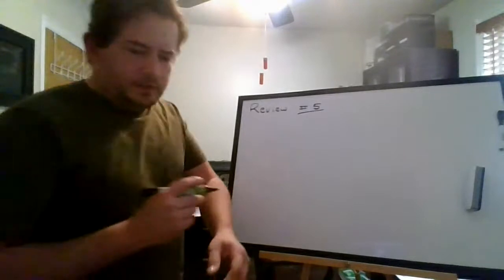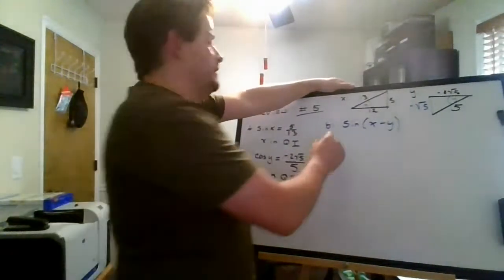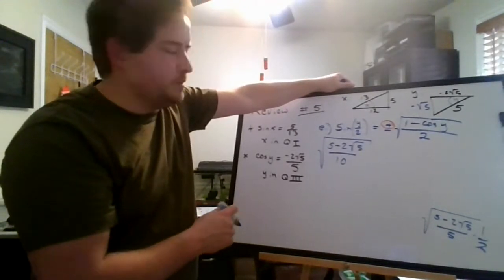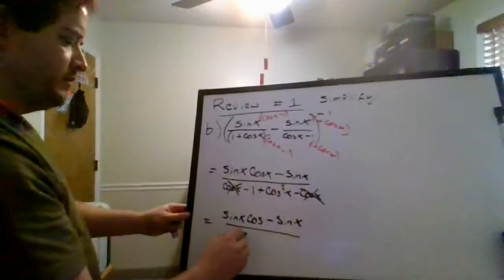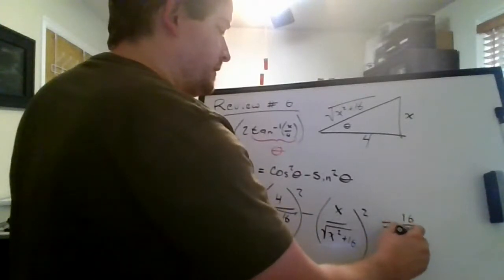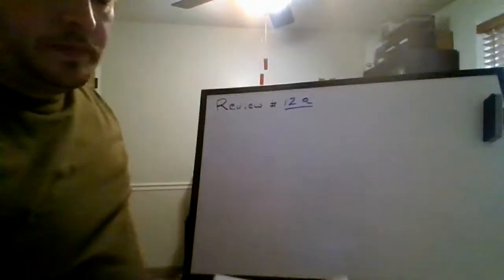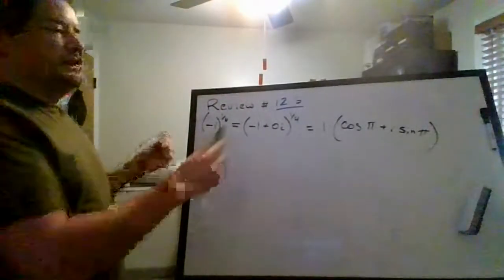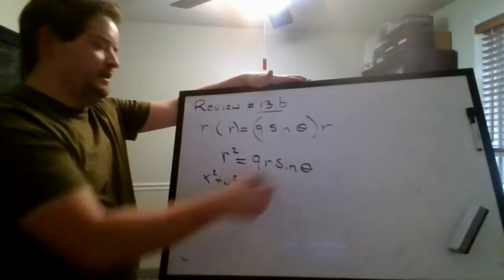127 Exam 2 Review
Precalc 2 Exam 2 review